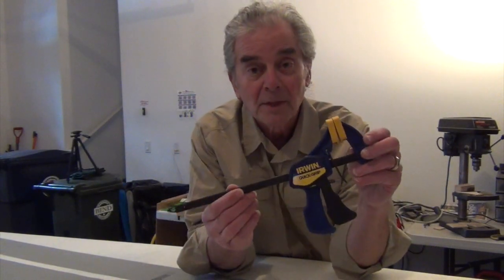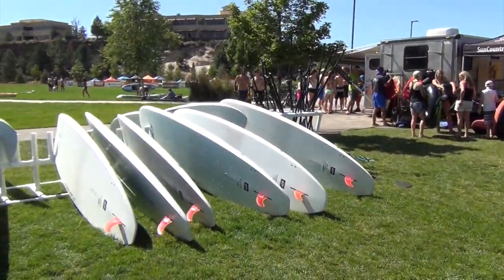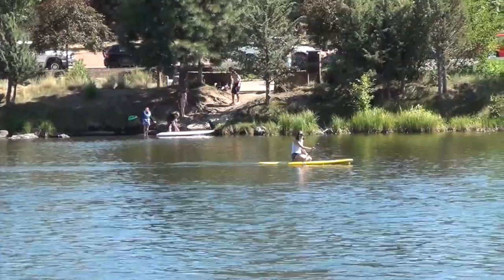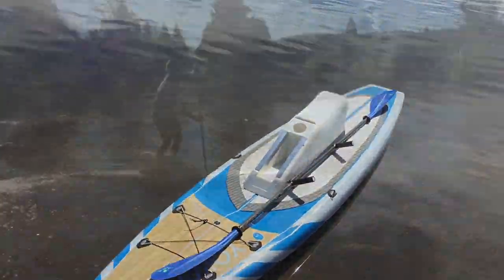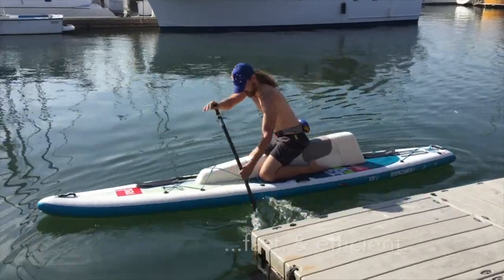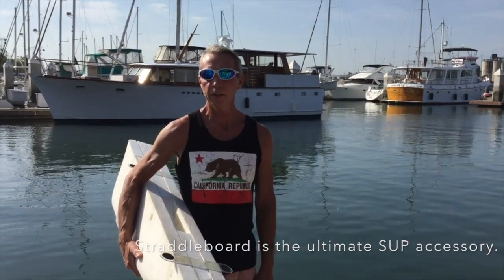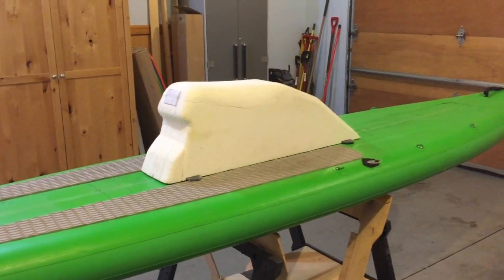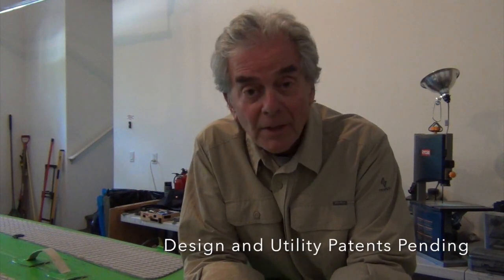Straddleboard Seat 5-17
This video is about Straddleboard Seat 5-17